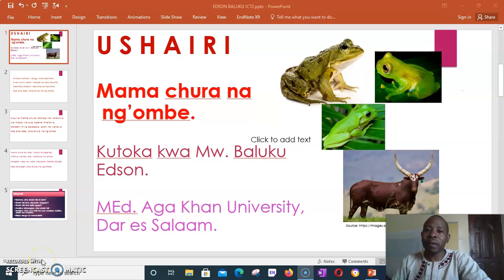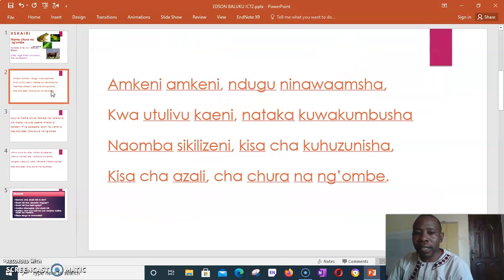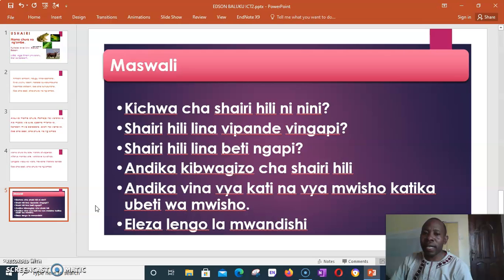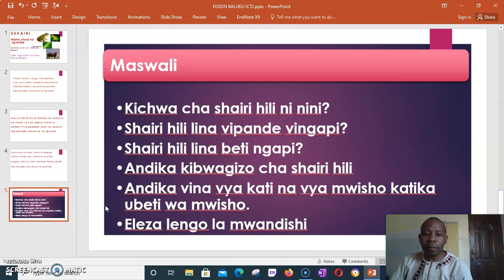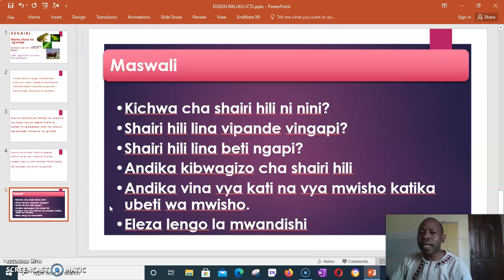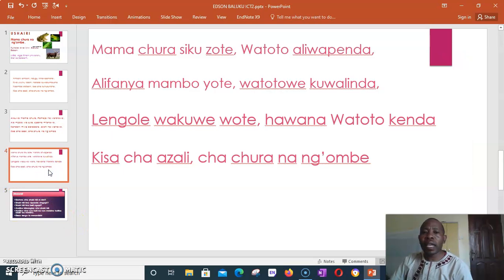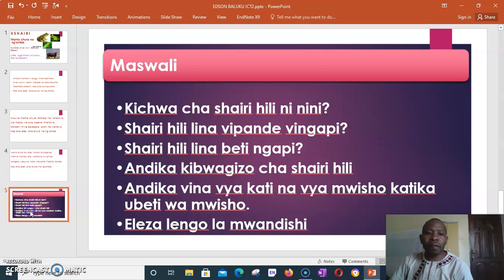ICT VIDEO 2